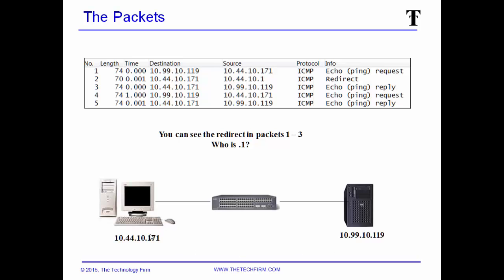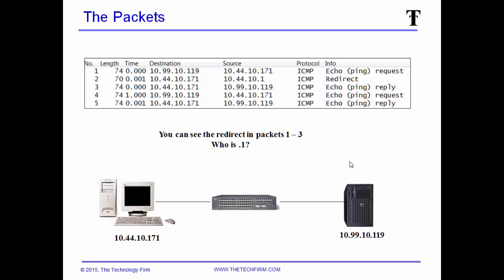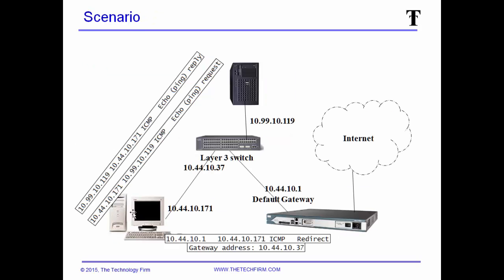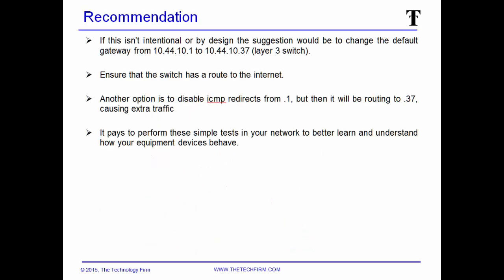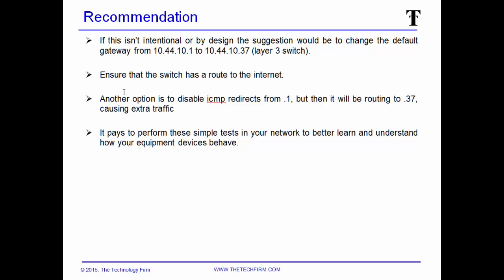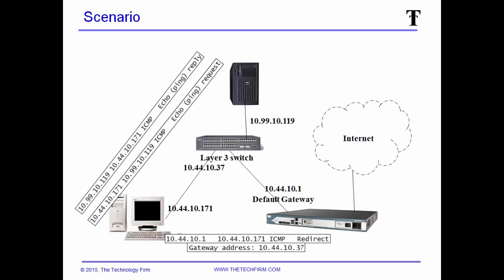ICMP Redirect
ICMP REDIRECTS
I always get a kick working with a client onsite. It doesn’t matter if its troubleshooting, installing or conducting a training session.
I love taking traces of what many people categorize as ‘simple’. Things like ping, traceroute are easily taken for granted. When I mean specifically is that when you perform these commands and they work, people assume they were well.
I’m still surprised when I speak to people and they expect these tests to take days and lots of typing one that is not the case. Performing these quick concise tests gives you the ability to figure out what is in the trace file rather than capturing 400 MB, and sorting it out later.
The other advantage of performing these short tests is that you can do them relatively quickly with very little effort and it can easily be applied across different applications. This builds confidence with your tools and skill sets, not to mention gaining a true understanding of how your equipment behaves in your environment.
In this example I explain how an ICMP redirect behaves and what I suggested to my client as possible solutions.